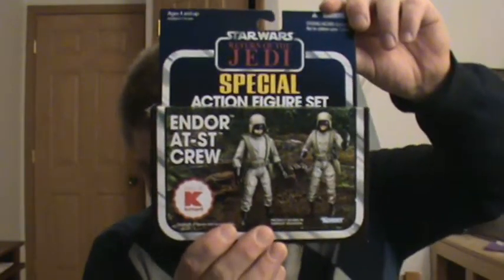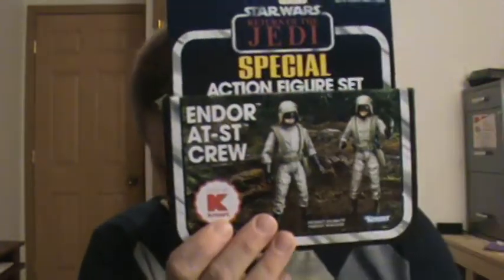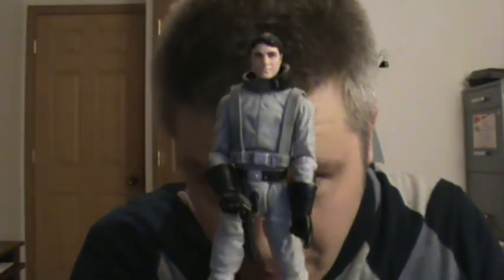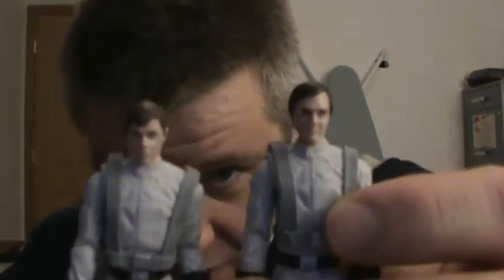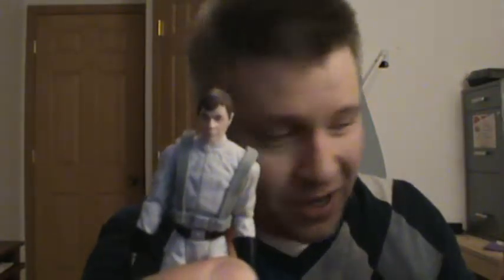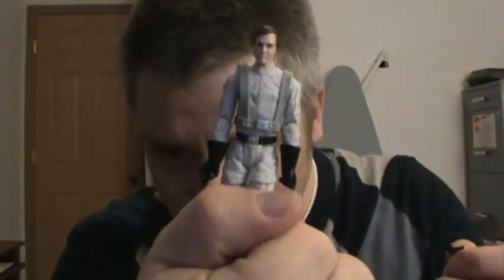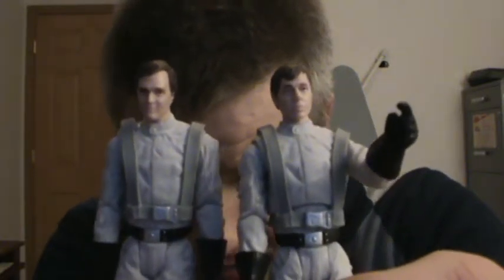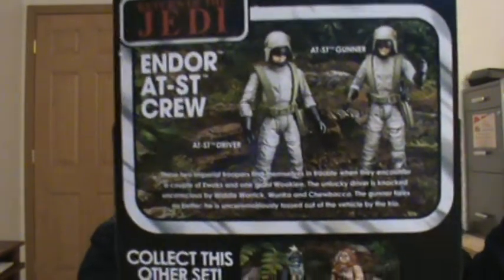Endor AT-ST Crew 2-Pack KMart Exclusive Vintage Collection